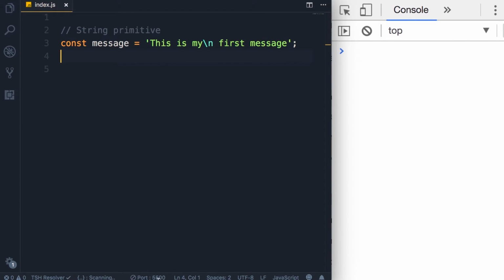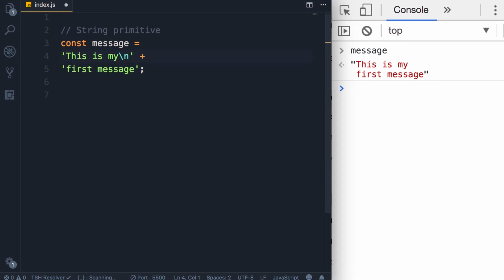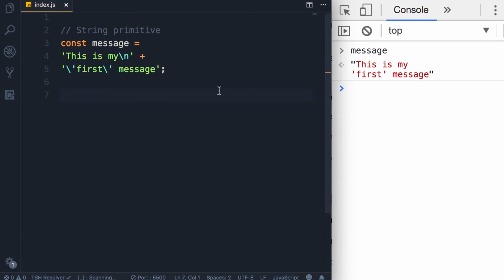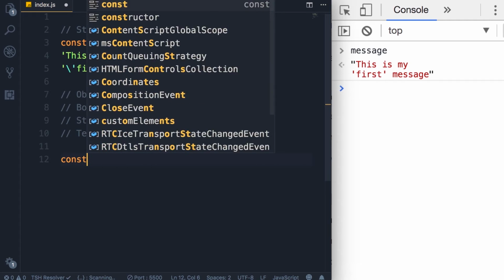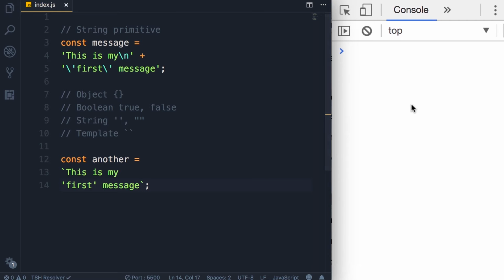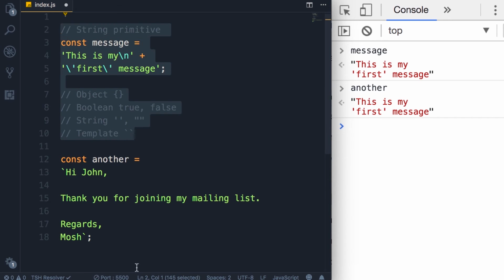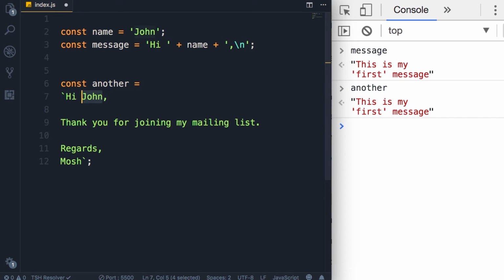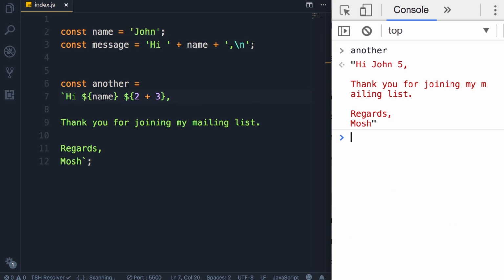JavaScript Template Literals